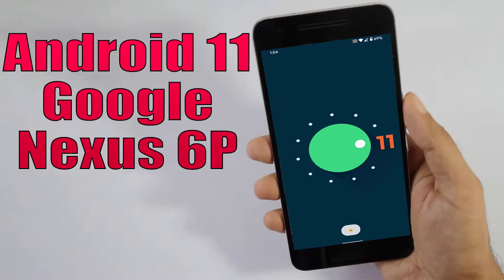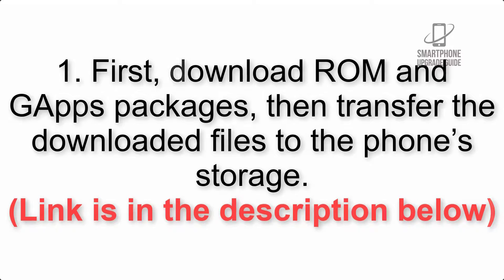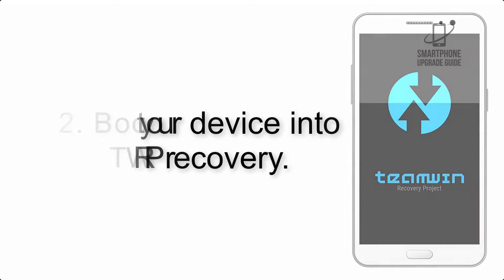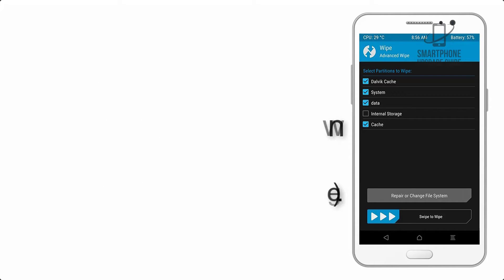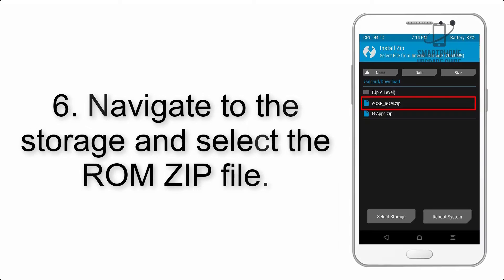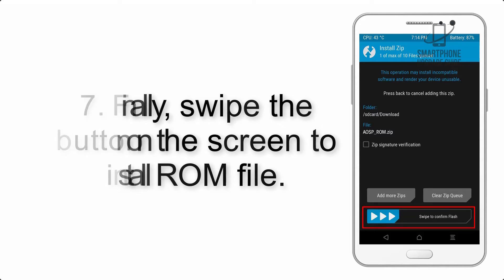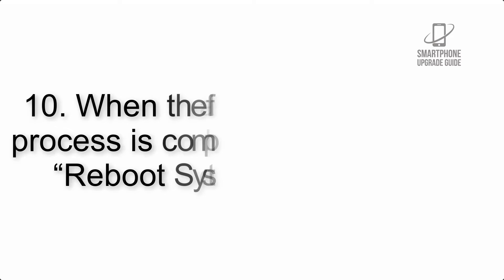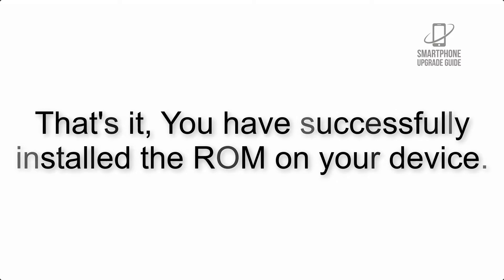Install Android 11 on Google Nexus 6P (LineageOS 18.1) - How to Guide!